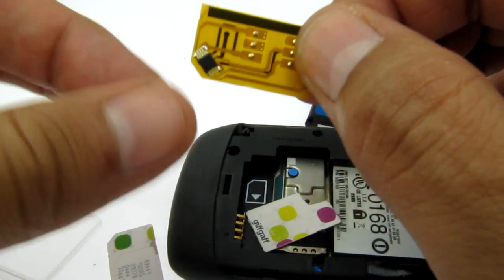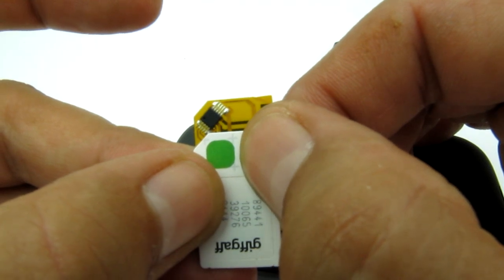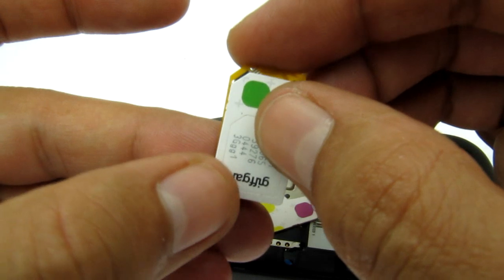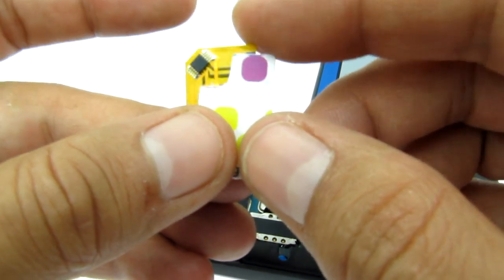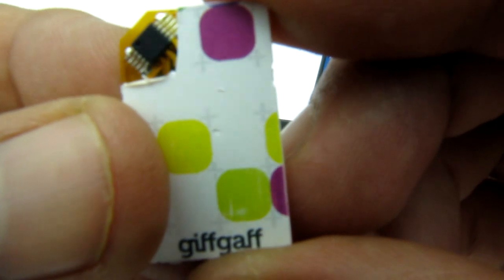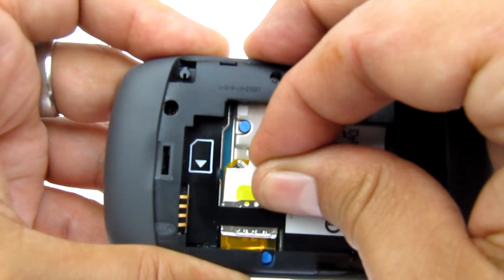How to unlock a Blackberry 8520 with 0 tries left solution reset Curve Bold Storm MEP 0 Zero